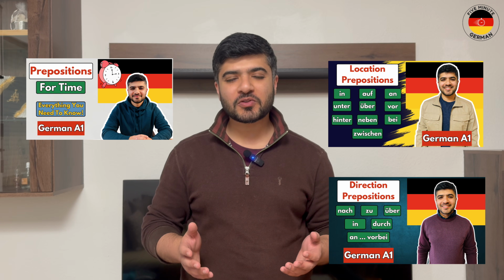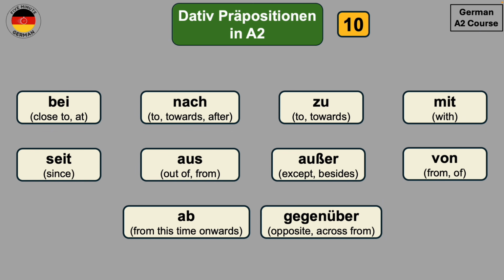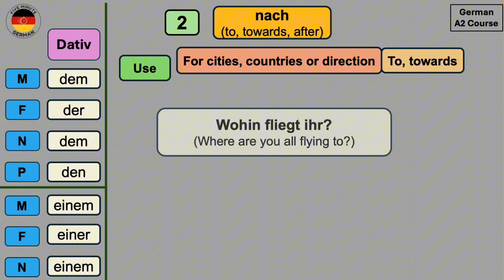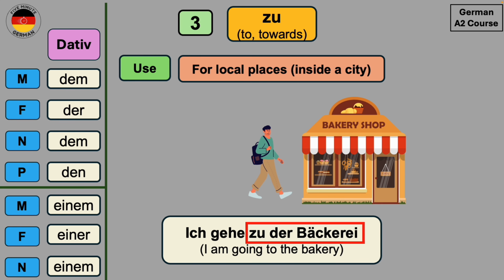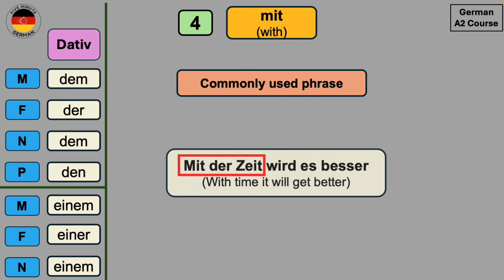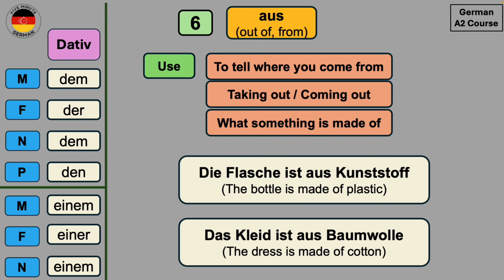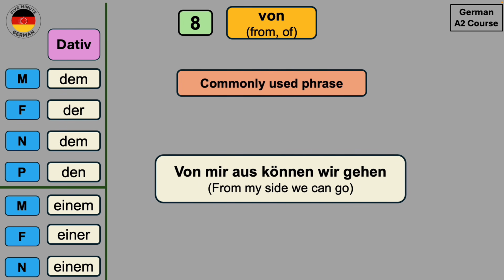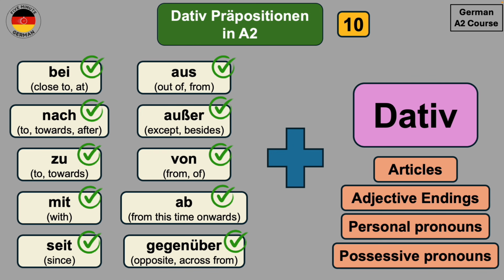All A2 Dativ Prepositions Explained with Examples | German A2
In this video you will learn all the Dativ Prepositions which are used in German A2. Understanding these will help you improve your German language and make A2 level sentences in the Exam with which you can get good marks.